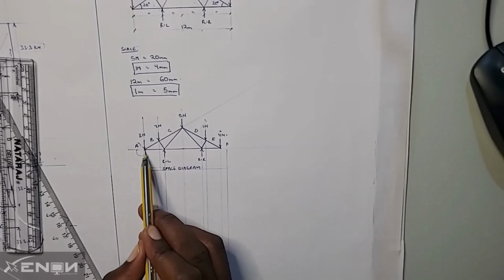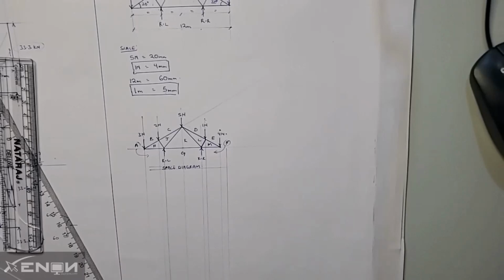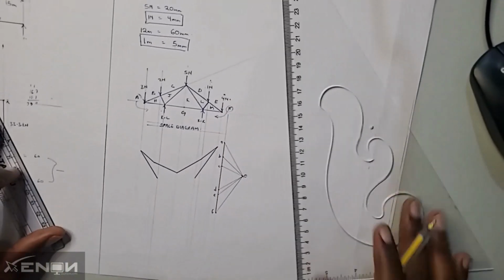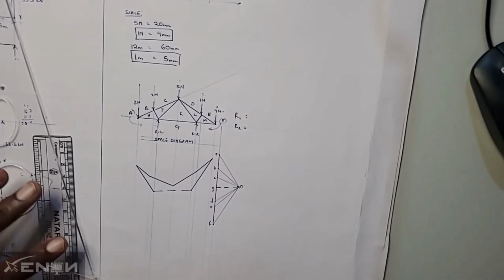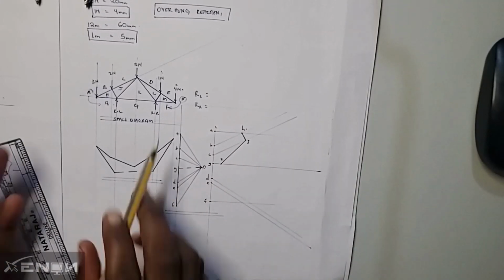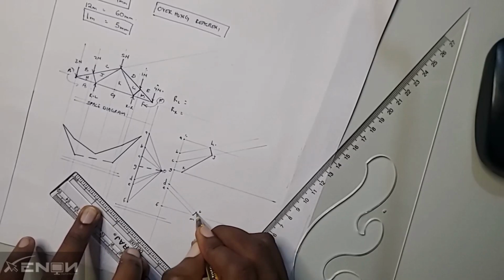Forces in frameworks part D overhung reactions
we learn how to determine the magnitude of support reactions on an overhung framework, draw the polar, link, vector and stress diagrams for the same